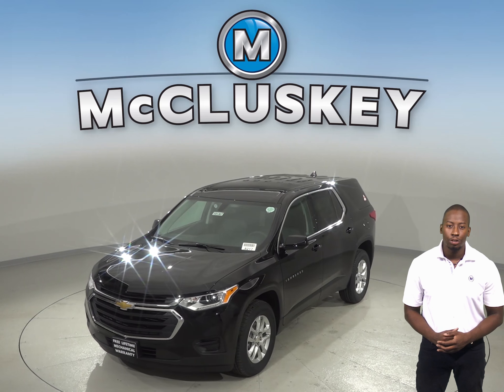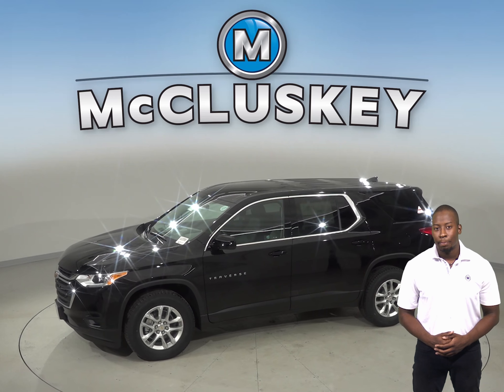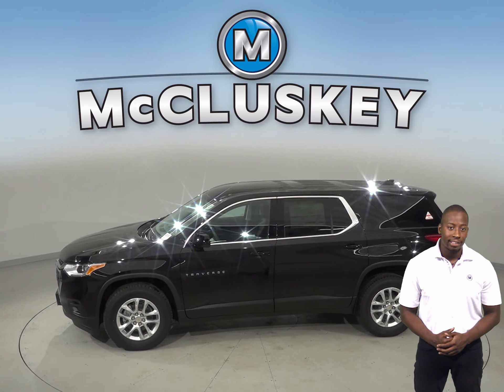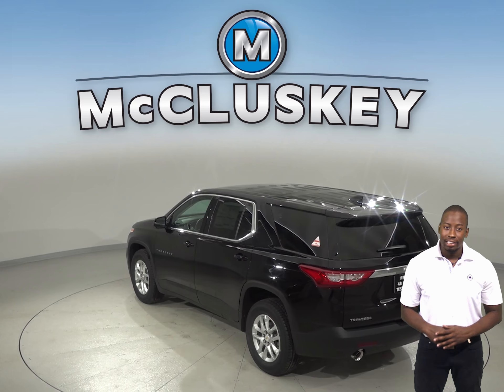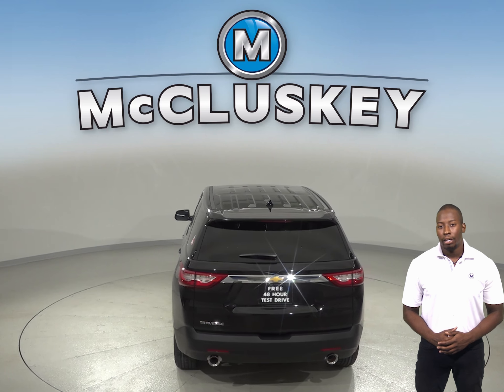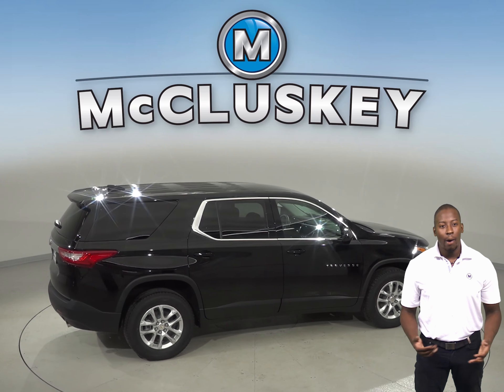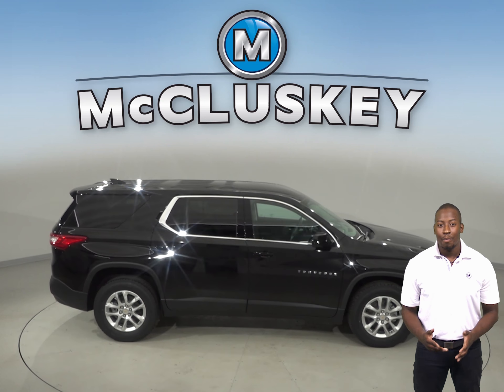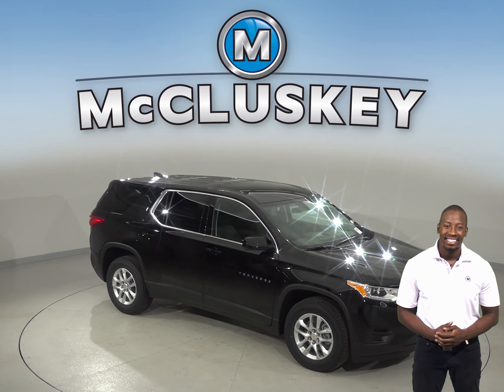191367 - New, 2019, Chevrolet Traverse, LS, Test Drive, Review, For Sale -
Challenged credit?